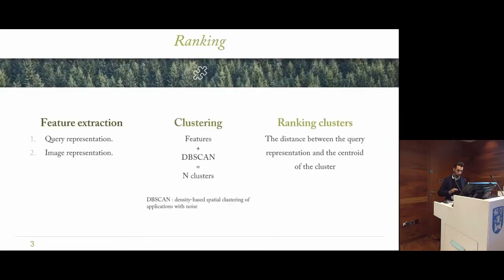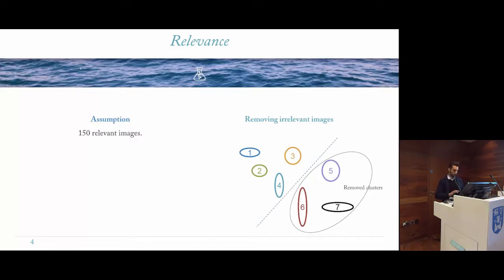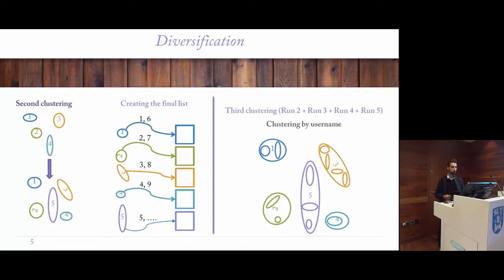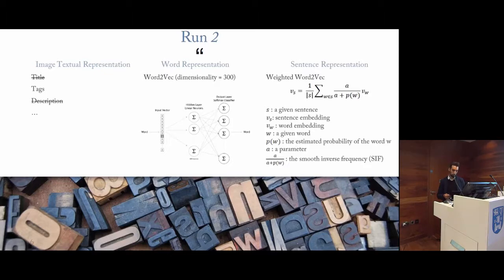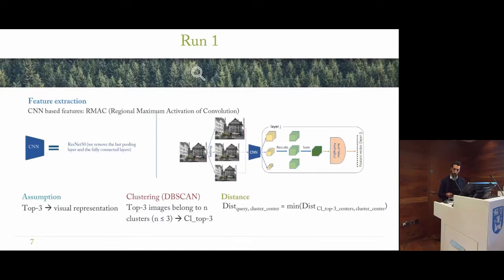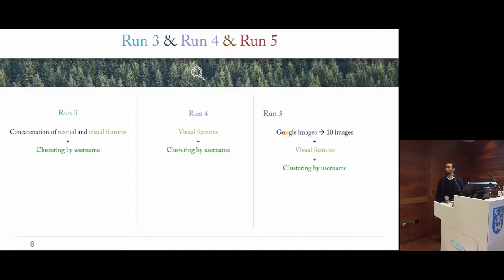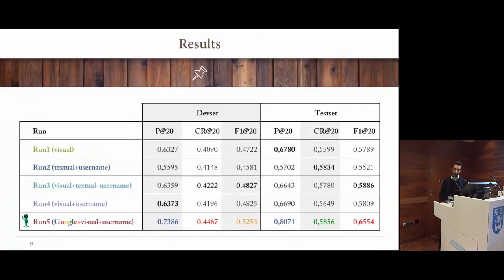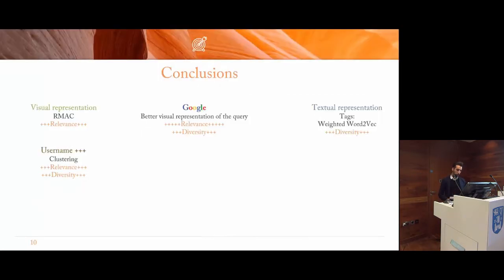UMONS @ MediaEval 2017: Diverse Social Images Retrieval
Presenter: Omar Seddati

Authors: Omar Seddati, Nada Ben Lhachemi, Stéphane Dupont, Saïd Mahmoudi

Abstract: This paper presents the results achieved during our participation at the MediaEval 2017 Retrieving Diverse Social Images Task. The proposed unsupervised multimodal approach exploits visual and textual information in a fashion that prioritizes both relevance and diversification. As features, we used a modified version of the RMAC (Regional Maximum Activation of Convolutions) descriptor for visual information and word2vec-based weighted averaging for textual information. In order to provide an adaptive unsupervised solution, we combine these features with the DBSCAN (densitybased spatial clustering of applications with noise) clustering algorithm. Our system achieved promising results and reached an F1@20 of 0.6554.